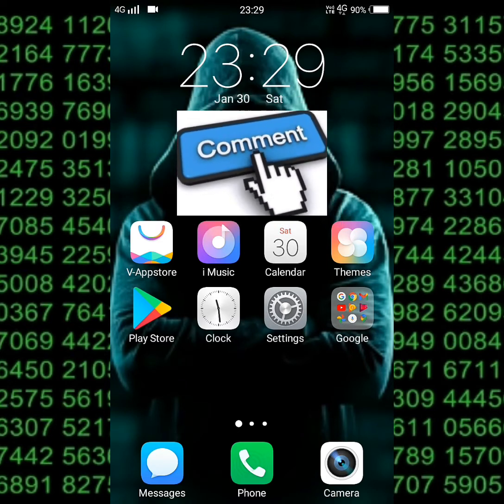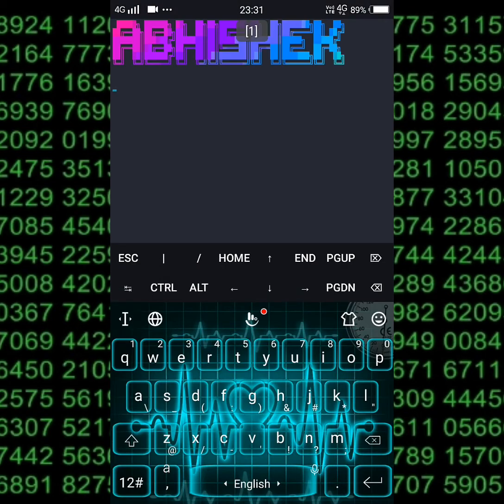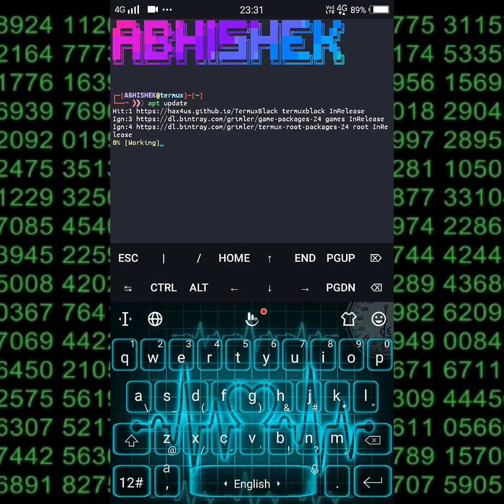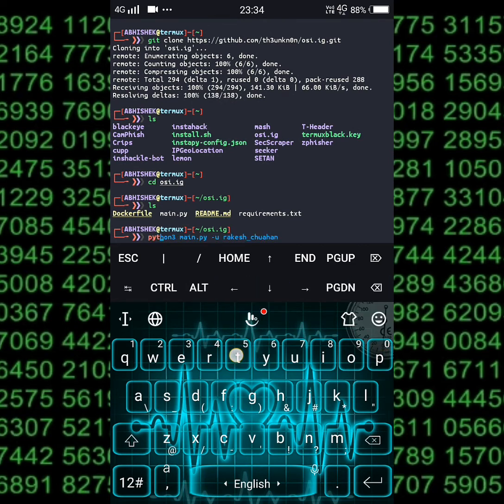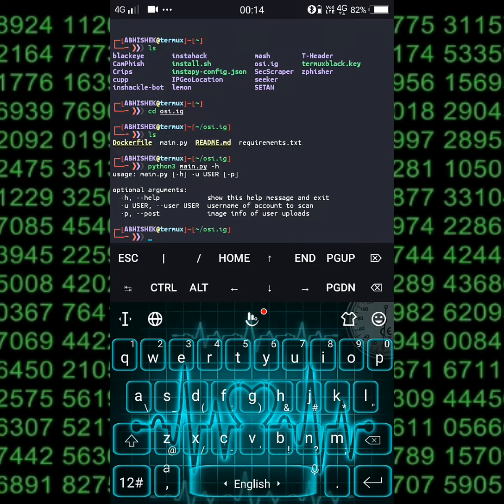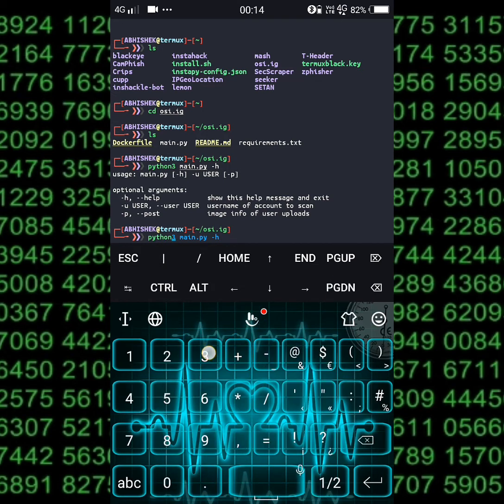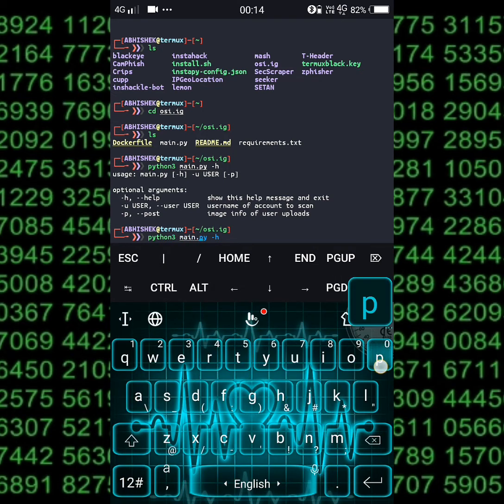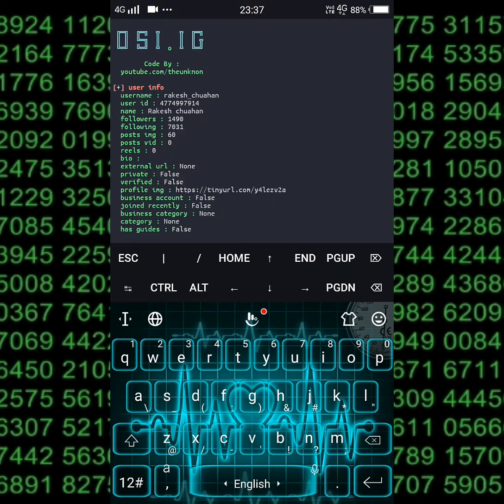How to Explore instagram account profile in 2 Minutes 😃😃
This video is made for only education purpose there are do not involve any illegal activity and I am not responsible for any illegal crime and harm to anyone.

Hii guys,
I am given the information about phishing attack and how to hack anyone instagram profile 2 minutes for only education purpose.

all commands are use in the video
pkg install -y git
chmod +x install.sh && ./install.sh
python3 main.py -u username

Share with you friend and dear guys 👍👍

creator,
Abhishek Moriya